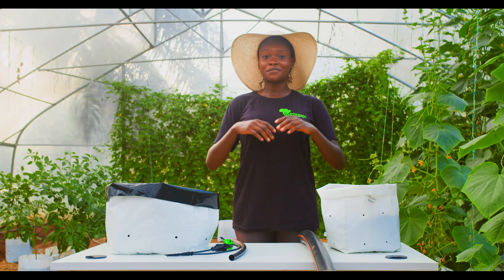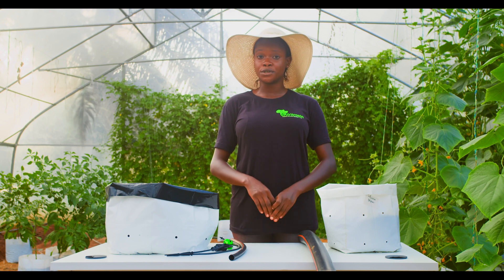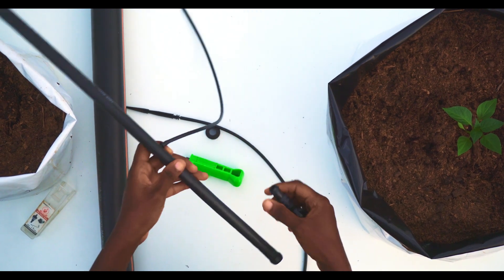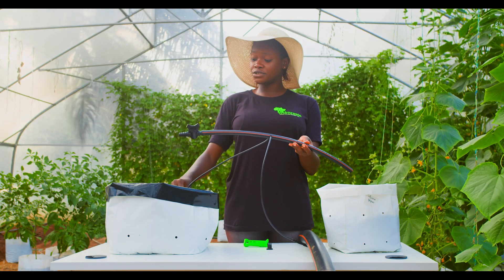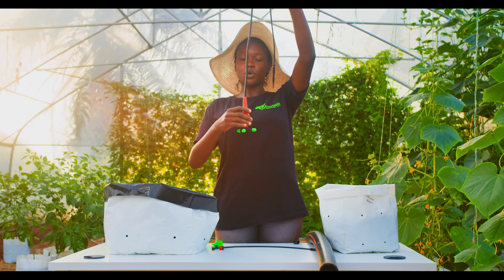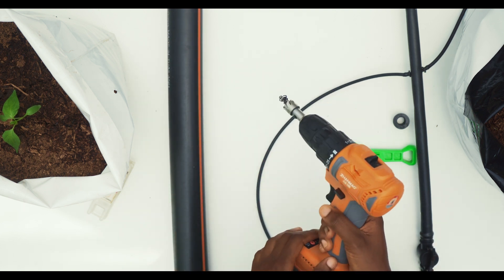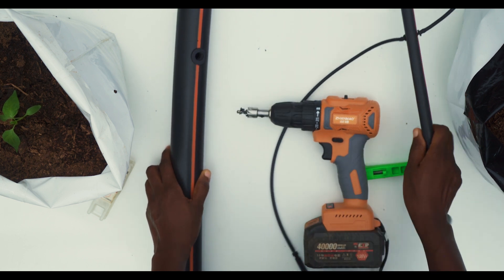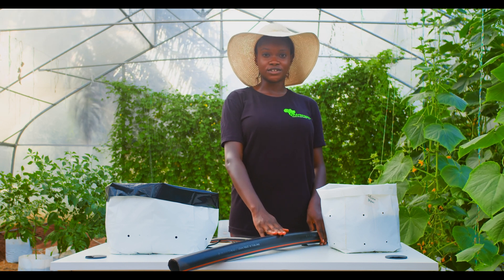How to install Arrow Drip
Arrow Drip Irrigation System is indeed a concise and efficient solution for irrigating vegetables in both greenhouse and open field settings. This system offers several advantages for growers:

1. Flexibility: The Arrow Drip Irrigation System is adaptable to different plant spacing, ranging from 30cm to 1m. This flexibility allows growers to customize the irrigation setup according to the specific requirements of their crops, ensuring that each plant receives the right amount of water.

2. Water Efficiency: Drip irrigation is known for its water efficiency. By delivering water directly to the root zone of plants, it minimizes water wastage due to evaporation and runoff. This can result in significant water savings compared to traditional irrigation methods.

3. Precise Watering: The system delivers a consistent and controlled flow of water to each plant, promoting uniform growth and reducing the risk of over- or under-watering. This precision is particularly beneficial for optimizing crop yield and quality.

3. Compatibility: The Arrow Drip Irrigation System is versatile and can be used with various types of containers, such as grow bags and garden buckets. This versatility makes it suitable for a wide range of growing methods and container sizes.

4. Minimized Weeding: Drip irrigation delivers water directly to the plant's root zone, reducing moisture in the surrounding soil. This can help minimize weed growth since weeds often thrive in moist soil.

5. Fertilizer Application: Some drip irrigation systems can also be used for fertilizer application, ensuring that nutrients are delivered directly to the plants where they are needed. This can improve the overall health and productivity of the crops.

6. Labor Efficiency: Once the system is set up, it can reduce the need for manual watering, saving labor and time for growers.

Overall, the Arrow Drip Irrigation System offers a convenient and effective way to irrigate vegetables, whether you are cultivating them in a controlled greenhouse environment or an open field. Its adaptability and water-saving features make it a valuable tool for modern agriculture, helping growers optimize their crop production while conserving precious water resources.

Items Used for this Installation Demonstration
1. 16MM (3/8 inch) HDPE Pipe (PE Pipe).
2. 50 MM 1 1/5'' HDPE Pipe (PE Pipe); The main line from water source.
3. Complete Arrow Drip Set (Arrow drip, Tube, connector)
4. Main Pipe Drill and 16mm hole shaw.
5. PE connector; from main 50MM to 16MM pipe.
6. Grow bag for Demonstration.